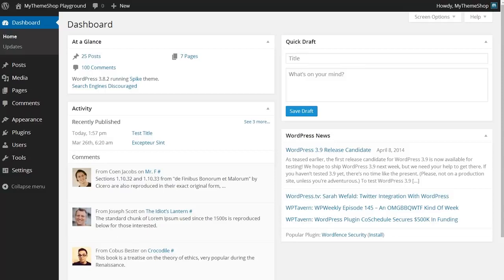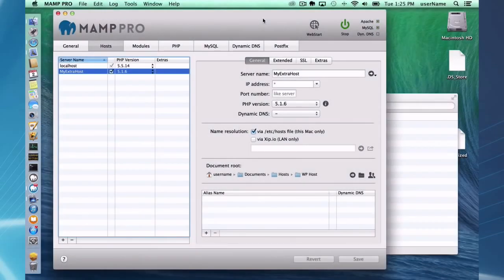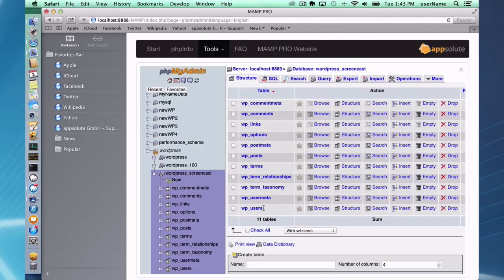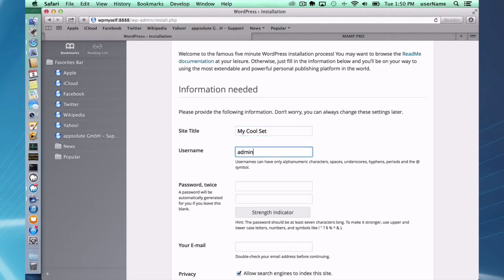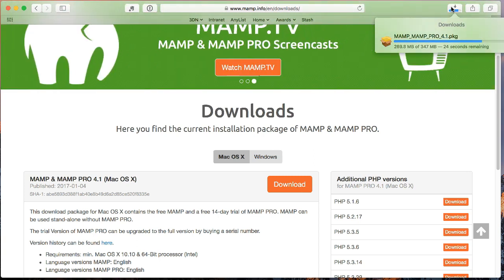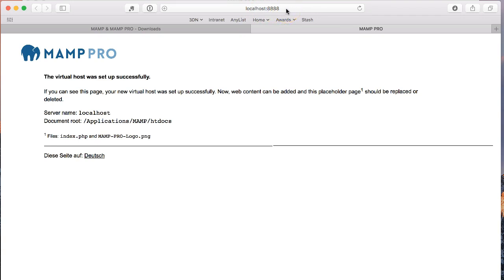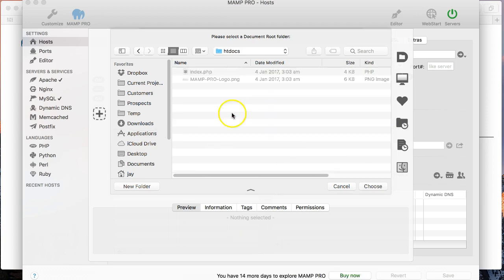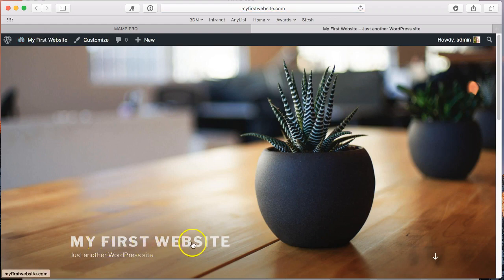Free WordPress Installation Service - Set Up Wordpress Blog for You at No Cost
One of the most common complaint (or excuse) I hear from potential new bloggers is they don’t know how to install WordPress. Terms like FTP and CPanel are like a foreign language and setting up a database might as well be setting up the space shuttle for a launch.

Because of the technology barrier, many would be bloggers never start their blogs. If you’re in this situation, then you’ll be happy to know about my new free WordPress installation service.

It’s really simple. I will install and set up a WordPress blog for you at no cost to you. Not only that, I will also install for free the following plugins to get your blog started on the right foot:

All In One SEO
Google Sitemap
W3 Total Cache
Show Top Commentators
WordPress.com Stats
Akismet
After The Deadline
All In One SEO is the ultimate SEO plugin for WordPress and will help your blog rank higher with the search engines. In addition, I’ll set up your new blog with search engine friendly URLs. Google Sitemap will help get your blog pages indexed quickly on Google. W3 Total Cache will make your blog load a lot faster and handle more traffic. Show Top Commentators encourages readers to comment on your blog. WP Stats will let you know who is visiting your blog. Akismet kills off the comment spam and After The Deadline will proof read your blog post for grammar and spelling. These are some of the best WordPress plugins available and they’re included free with the WordPress installation service.